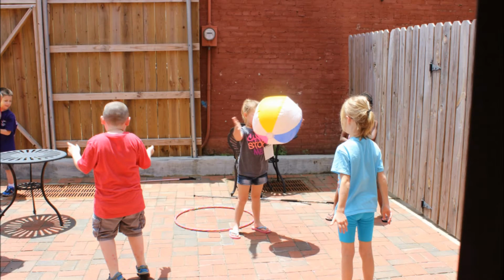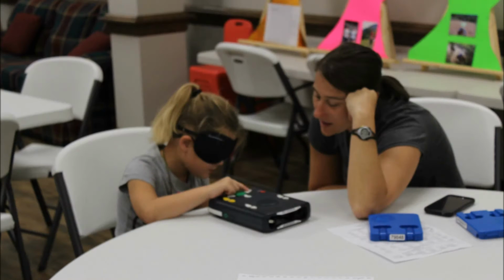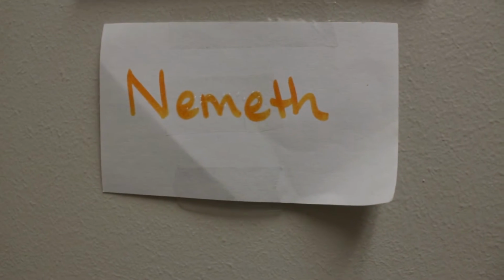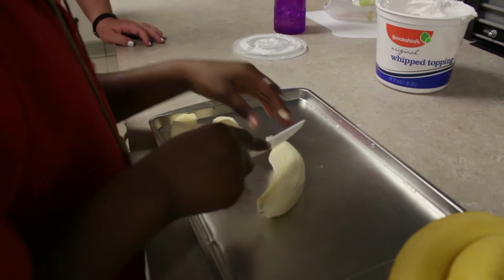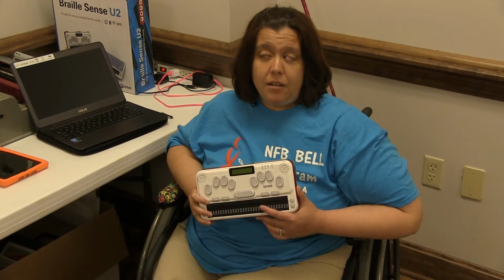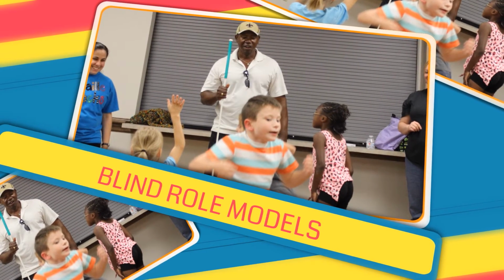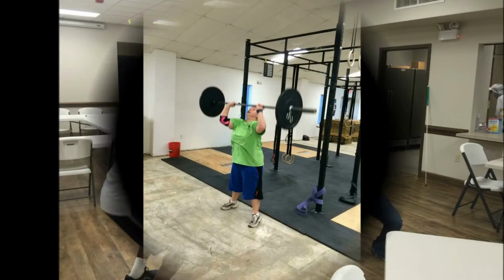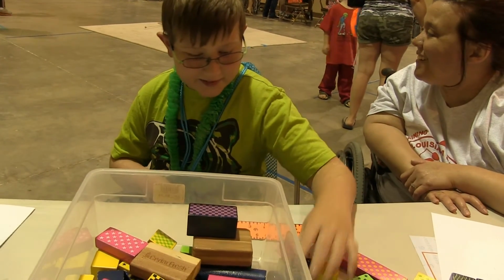NFB BELL Academy - Louisiana Center for the Blind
The Louisiana Center for the Blind and the National Federation of the Blind Louisiana remain steadfastly committed to the development of blind and visually impaired youth.  The NFB Bell Academy equips the next generation with the skills and attitudes they need to live the lives they want.

Co-directed by: Krystal Guillory